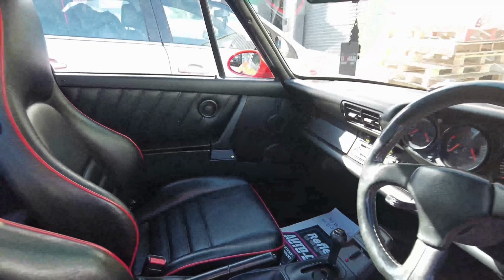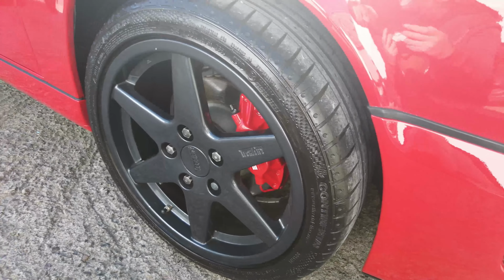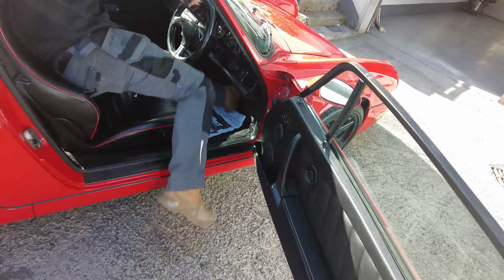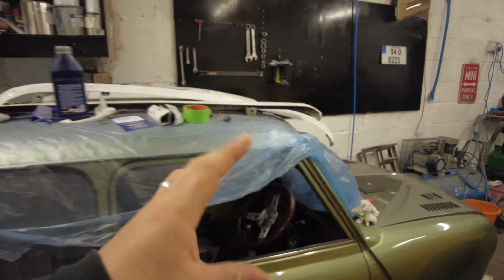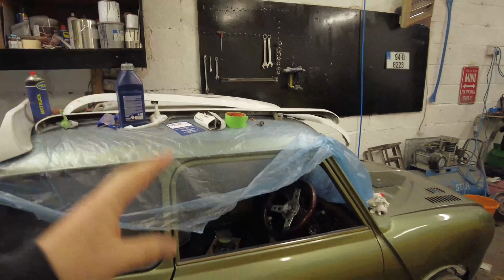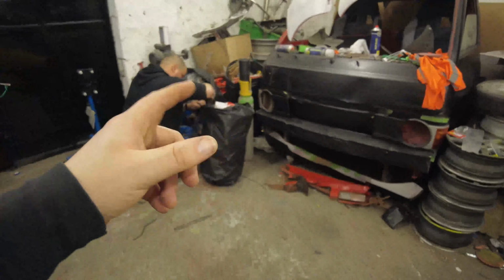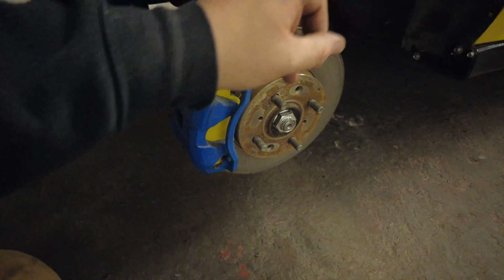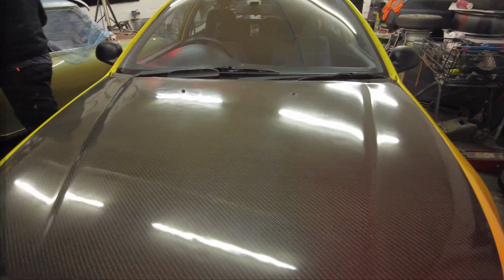K-SWAP PARTS FOR THE CIVIC EG - PORCSCHE ALL FINISHED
THE PORSCHE IS ALL FINISHED UP AND LOOKS BEAUTIFUL,
I BOUGHT SOME NEW STUFF FOR THE K SWAP CIVIC ;) AND PICKED UP A NEW STEERING RACK FOR AARON'S EG6

ALSO MUSIC FROM THE YOUCUT APP

live the dream guys! and dream it big ;)